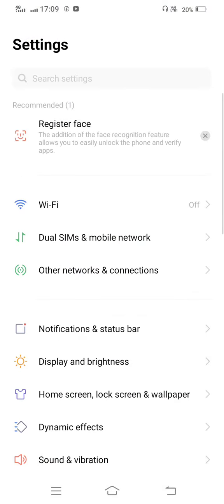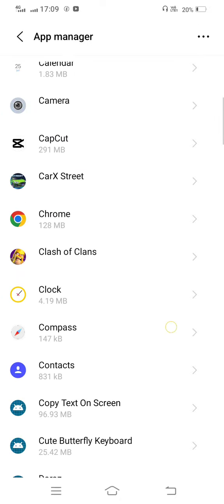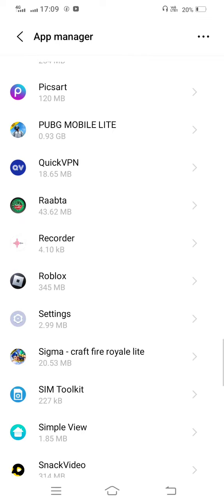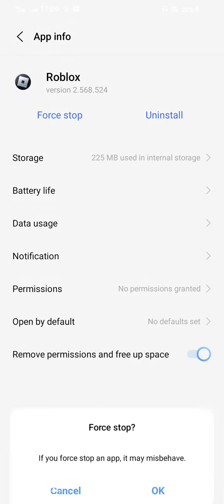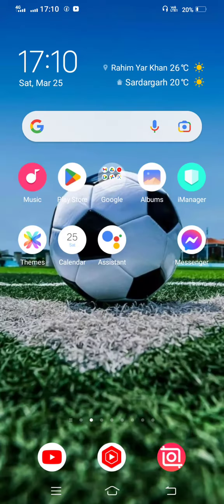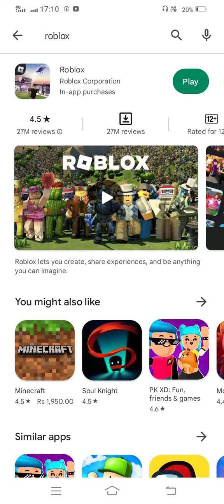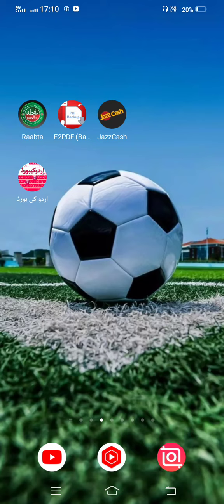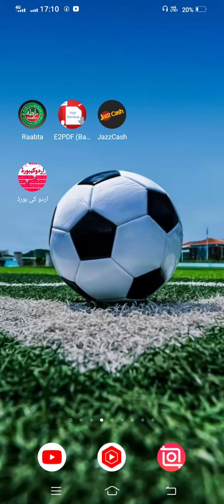Roblox Keeps Hanging problem in andriod & ios _New Update_ 2023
2023, solve, fix, How to, Roblox Keeps Hanging Issue, Roblox Keeps Hanging Issue Android, Roblox Keeps Hanging Issue Android & Ios - 2023,
today